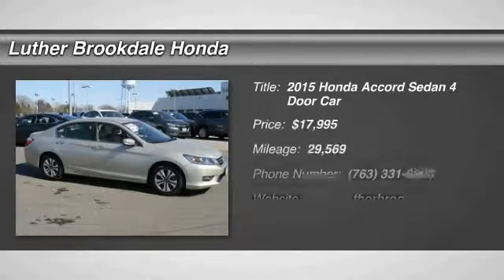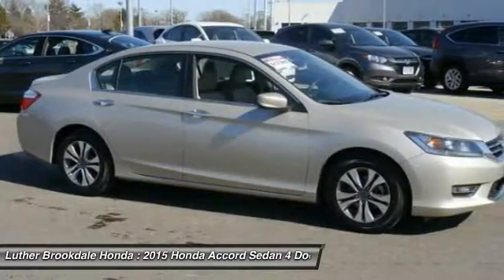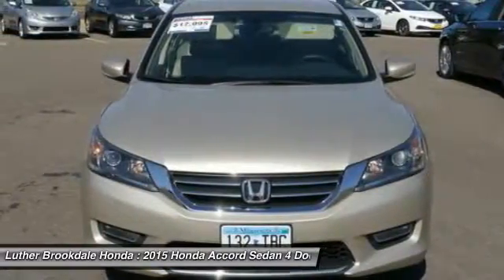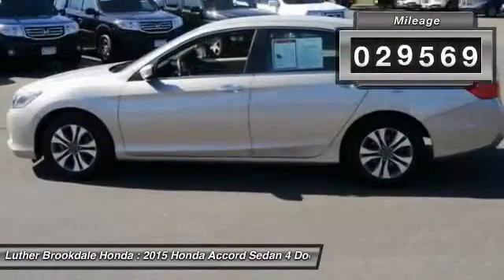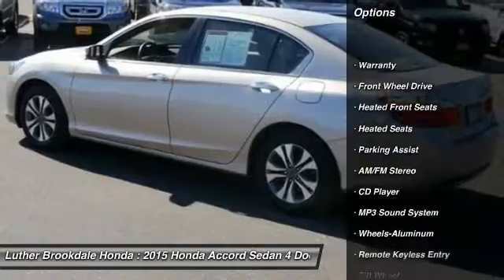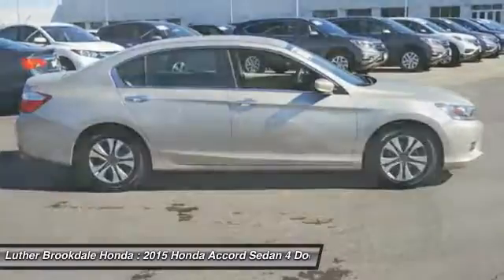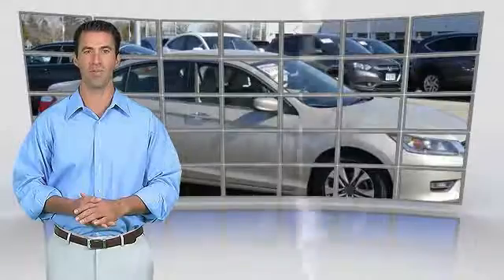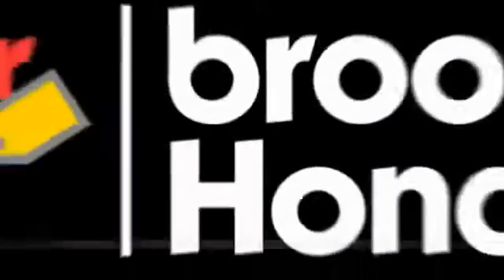2015 Honda Accord Sedan Brooklyn Center,Maple Grove,Plymouth,Minneapolis W26255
2015 Honda Accord Sedan LX

CARFAX 1-Owner, ONLY 29,598 Miles! Champagne Frost Pearl exterior and Ivory interior, LX trim. FUEL EFFICIENT 36 MPG Hwy/27 MPG City! Dual Zone A/C, Bluetooth, CD Player, Alloy Wheels, iPod/MP3 Input. READ MORE! KEY FEATURES INCLUDE: Aluminum Wheels, iPod/MP3 Input, CD Player, Dual Zone A/C, Bluetooth. EXPERTS ARE SAYING: Both front and rear occupants will find plenty of legroom and shoulder room. The sedan's backseat is one of the best in this class, thanks to its combination of space and comfort. -Edmunds.com. Great Gas Mileage: 36 MPG Hwy. Honda LX with Champagne Frost Pearl exterior and Ivory interior features a 4 Cylinder Engine with 185 HP at 6400 RPM*. SHOP WITH CONFIDENCE: CARFAX 1-Owner and Qualifies for CARFAX Buyback Guarantee. OUR OFFERINGS: We Will Pay Cash For Your Vehicle. Your car could be worth more than you think! And we'll buy it - even if you don't buy from us. ALL makes and models. ALL price ranges! We'll quote ANY vehicle, regardless of condition. If you accept, you'll walk away with the cash. You'll never find a simpler, safer way to sell your car. Pricing analysis performed on 3/14/2017. Horsepower calculations based on trim engine configuration. Fuel economy calculations based on original manufacturer data for trim engine configuration. Please confirm the accuracy of the included equipment by calling us prior to purchase.